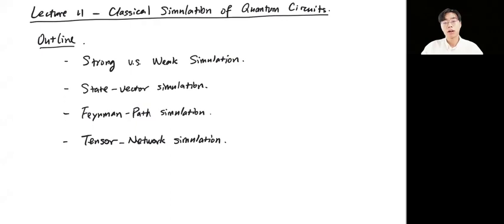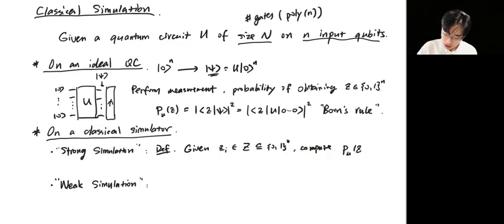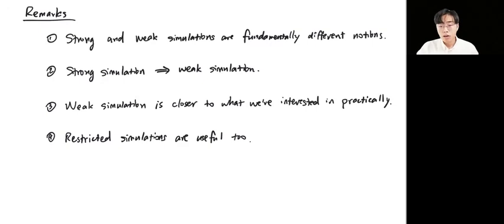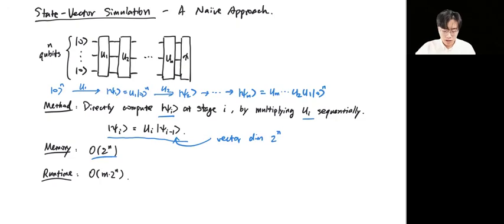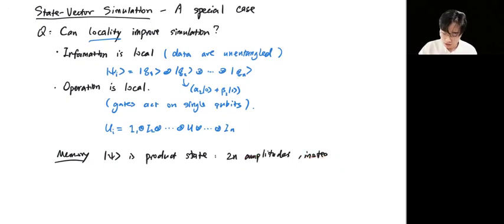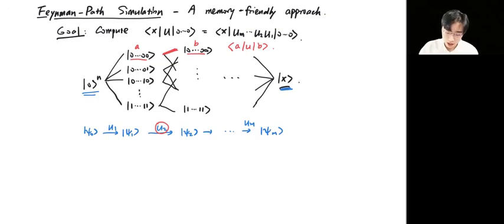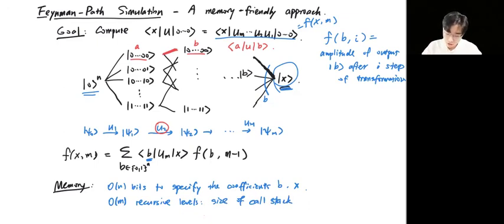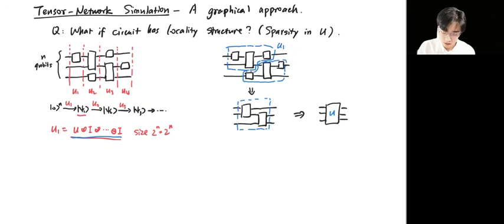Lecture11: Classical Simulations | Quantum Computer Systems @ UChicago, Yongshan Ding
Lecture 11 of a course on Quantum Computer Systems at University of Chicago.

2. [Qiskit] Learn Quantum Computation using Qiskit. IBM Qiskit.
3. [QCQI] Quantum Computation and Quantum Information, by Nielsen and Chuang.